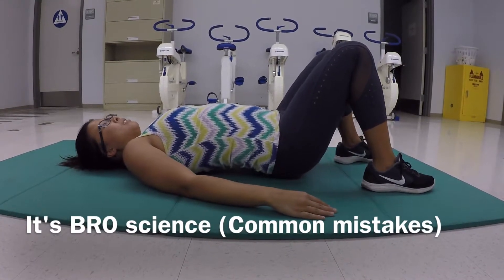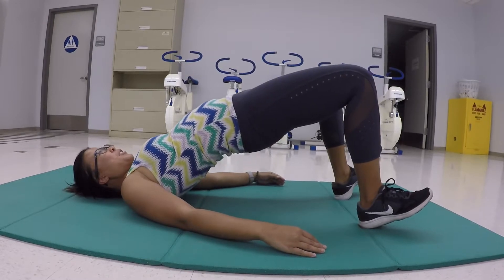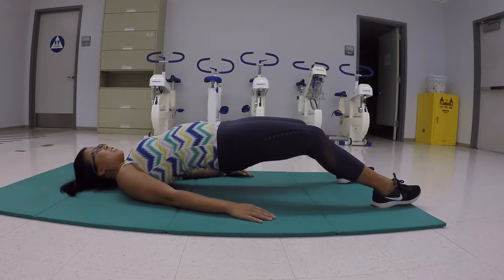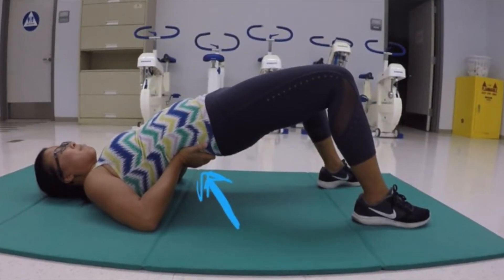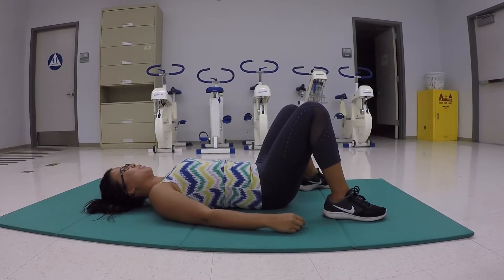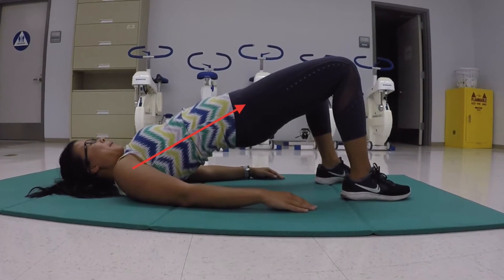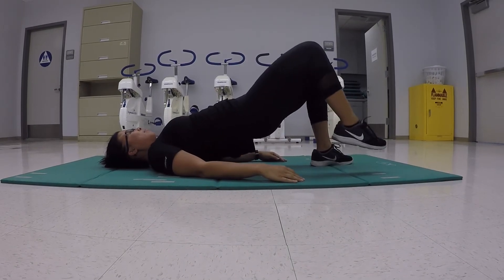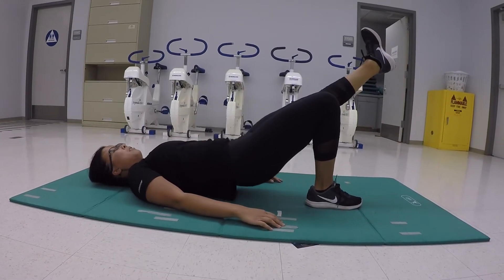Hip Bridge 2017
Maria , Brooklyn , Natalie